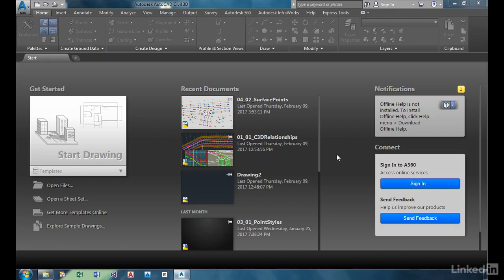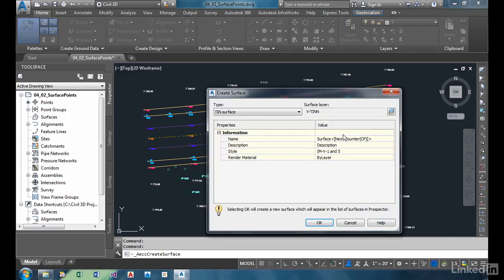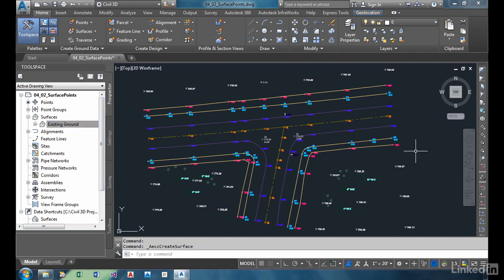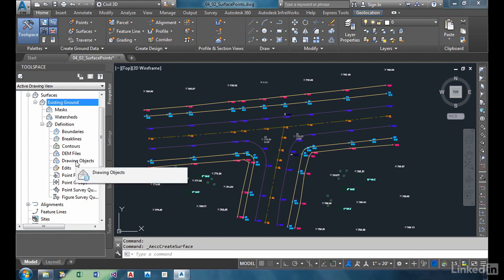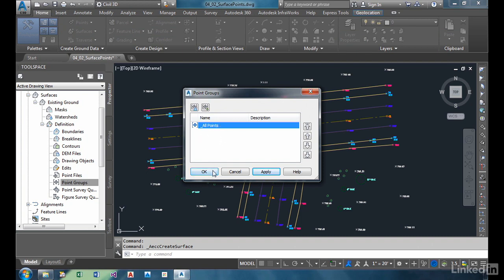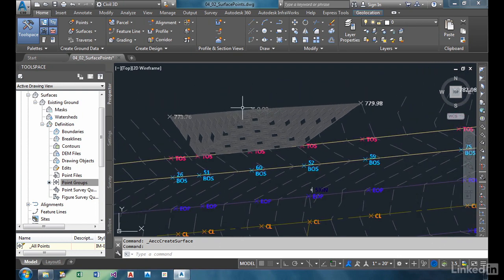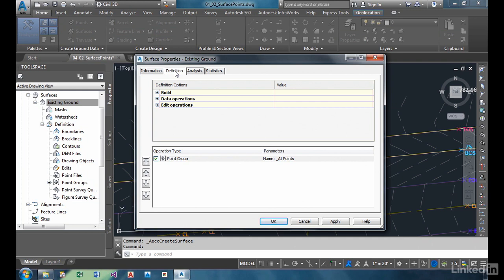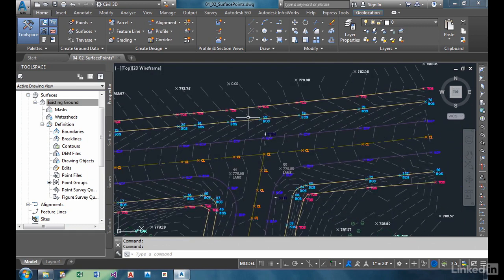2 civil 3D Creating surfaces Point group definition